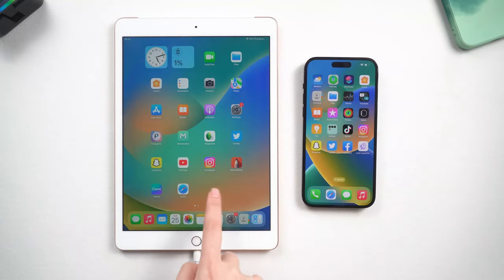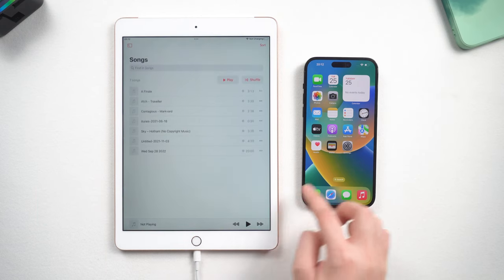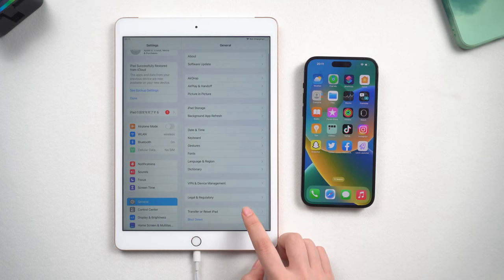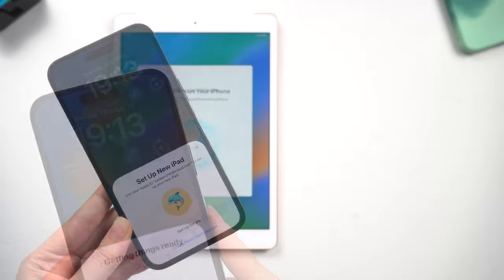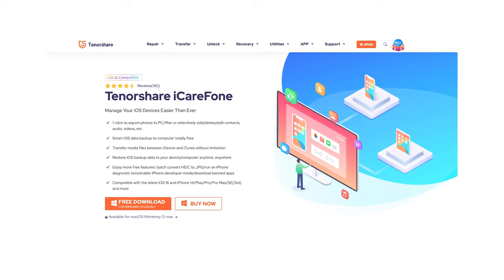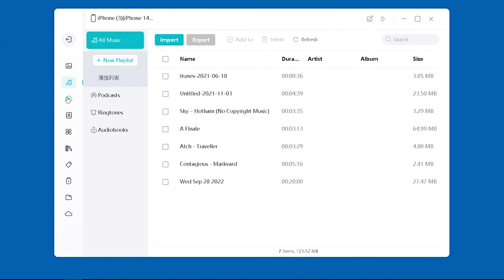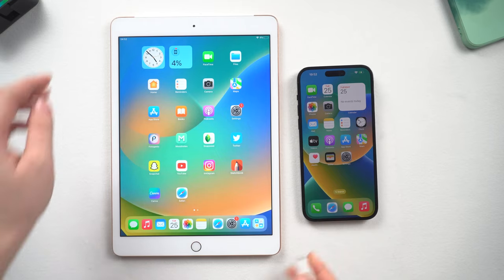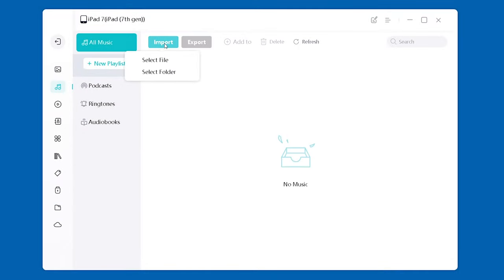How to Transfer Data from iPhone to iPad 2023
If you have both an iPad and iPhone, you may want to keep you might want to keep them in sync. So in this video, I will show you a solution

Chapters:
0:00 Intro & Preview
0:35 Method 1:Method 1 Sync data from iPhone to iPad with Quick start (without a computer)
1:35 Method 2 Transfer data from iPhone to iPad via iCarFone